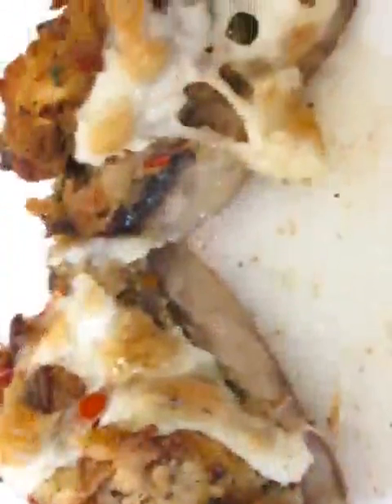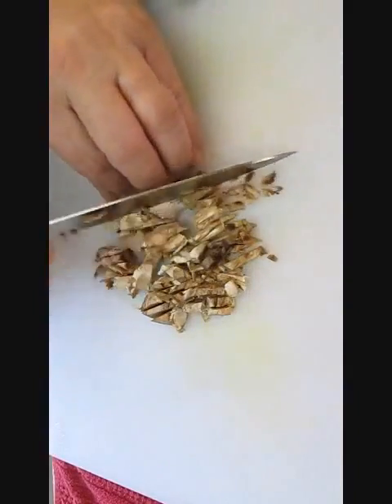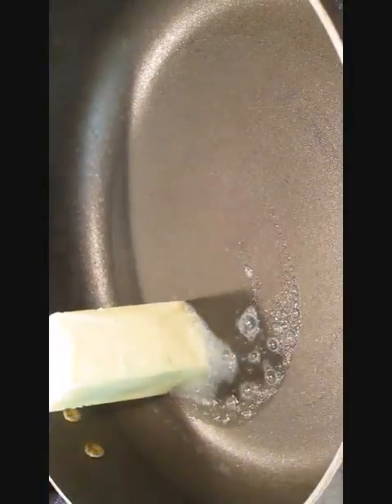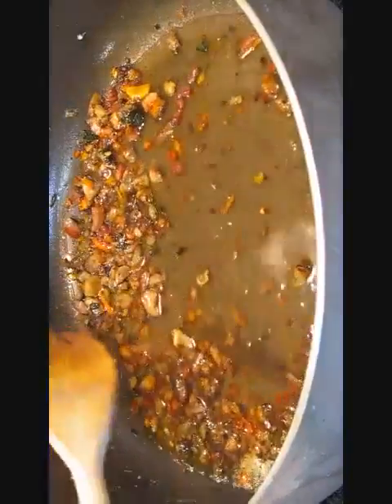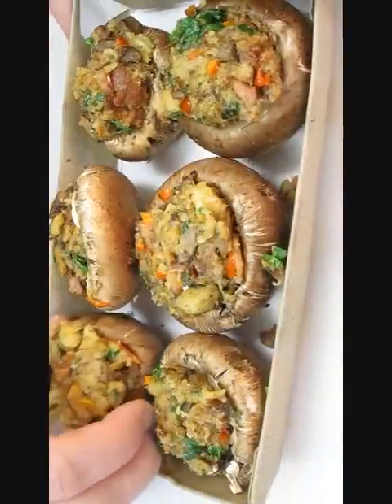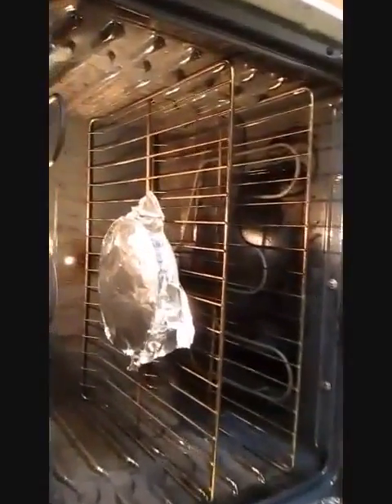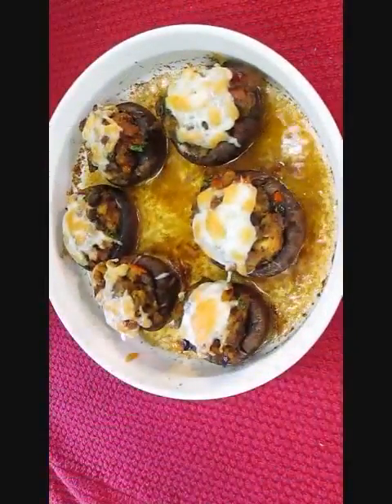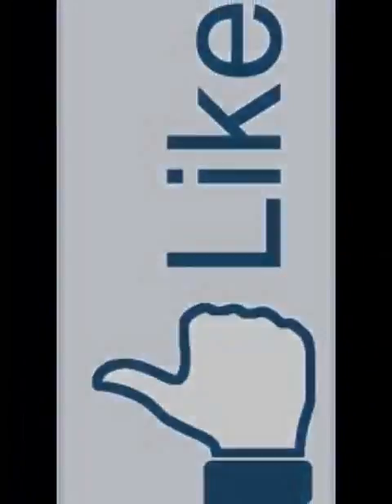Stuffed Portobello Mushrooms - Breading, Bell Pepper, Bacon and cheese